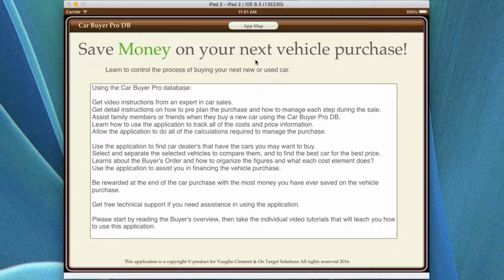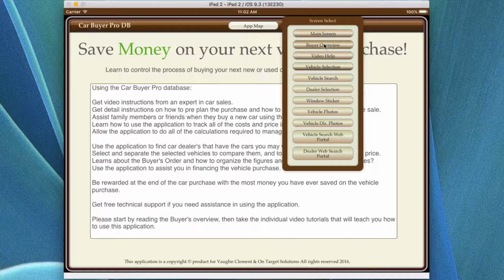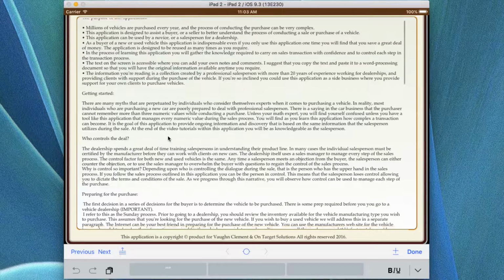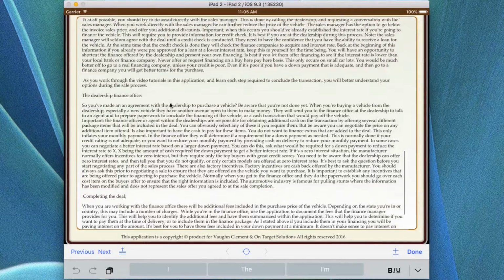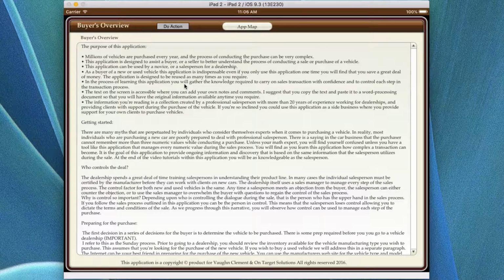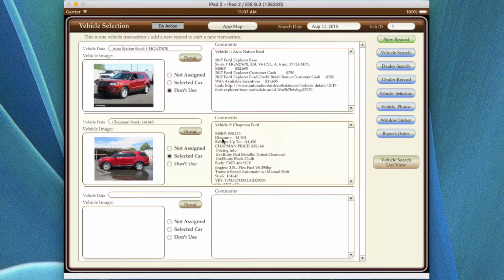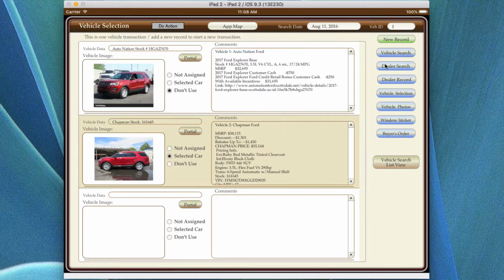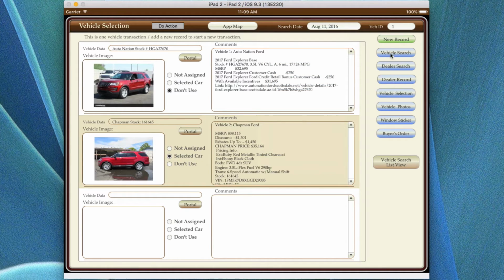Car Buyer Pro DB - Navagation Overview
In this video tutorial I will be covering the navigation overview for the Car Buyer Pro Database application. The application uses advanced features for one tap access to each screen in the app. The main input screen uses popovers that present input screens that are used instead of having to navigate to the individual screens.